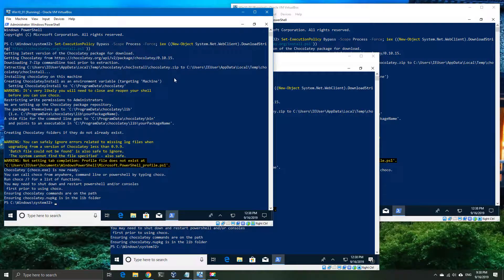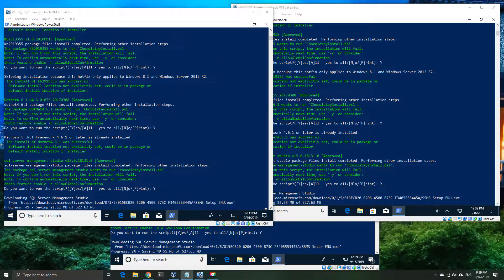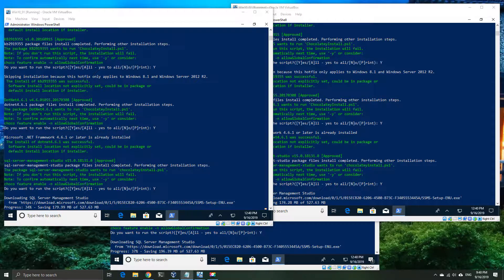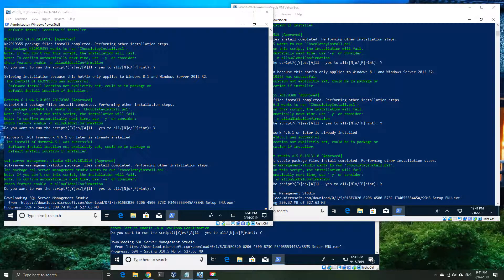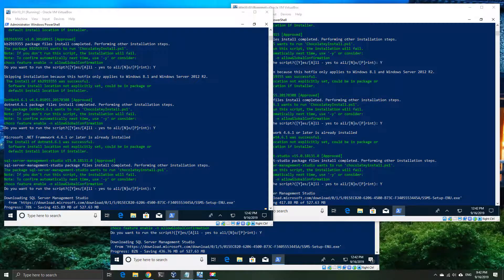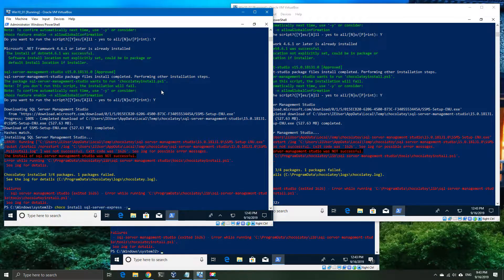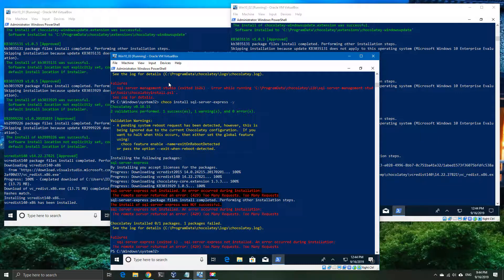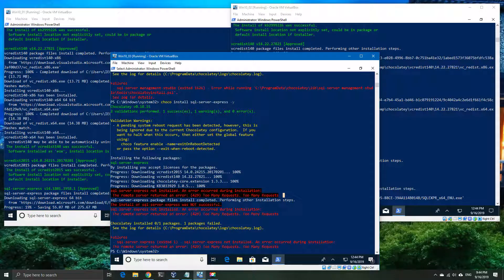Chocolatey Too Many Requests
How you could hit the rate limit in just minutes with just a few VM's
This is not chocolatey's fault as they just trying to stop the service from being abused.